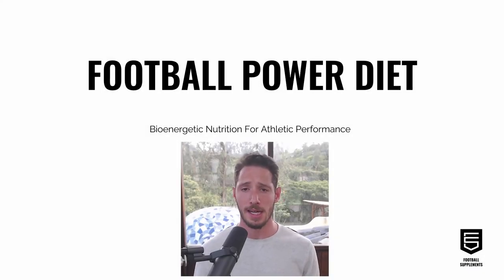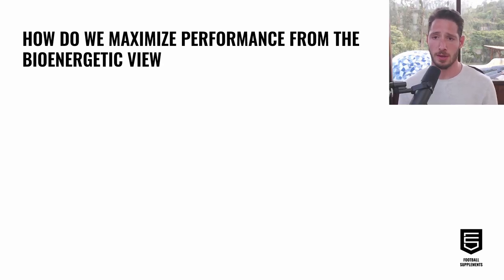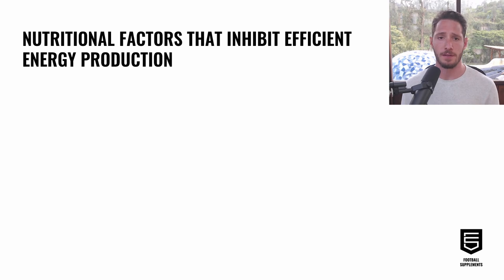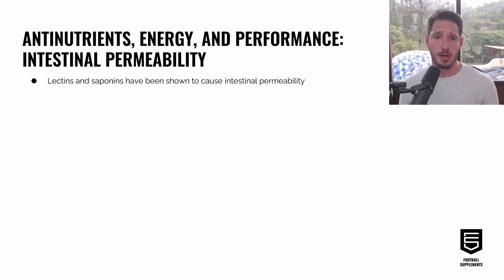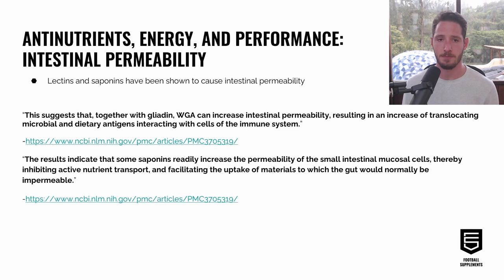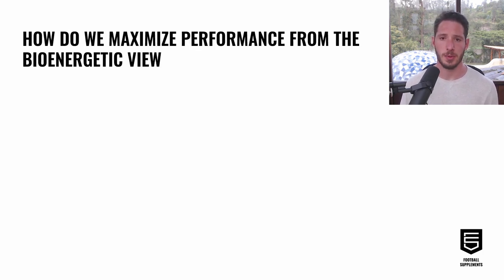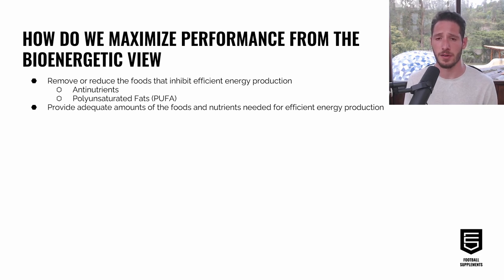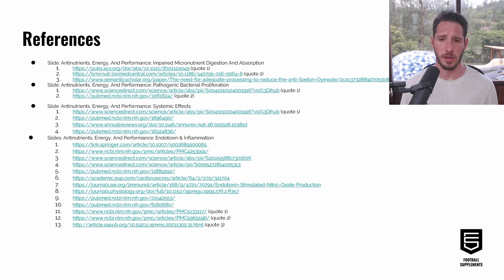FULL LECTURE ON YOUTUBE: Football Power Diet Bioenergetic Nutrition For Athletic Performance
Explore the revolutionary "Football Power Diet" for unmatched athletic performance. Unveil the secrets of bioenergetic nutrition tailored for football athletes. Dive into a world where anti-nutrients and polyunsaturated fatty acids are replaced with energy-boosting alternatives.

Discover dietary strategies and environmental tips to enhance your game. Ideal for football players seeking peak performance and efficient energy production. Tailored nutrition for the athletic elite.

Ready to unlock the champion within? Our Football Power Diet Masterclass awaits.